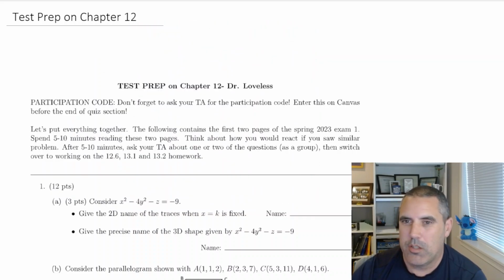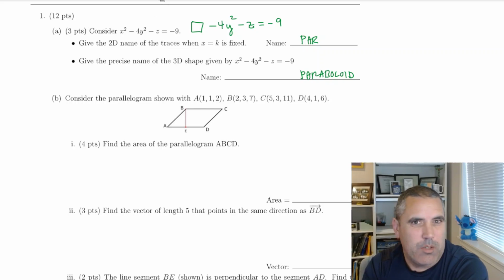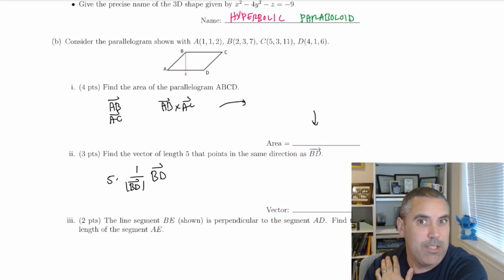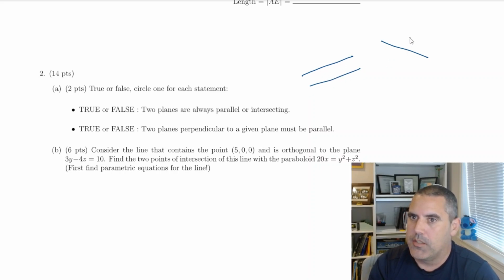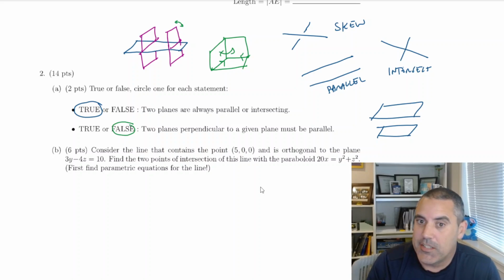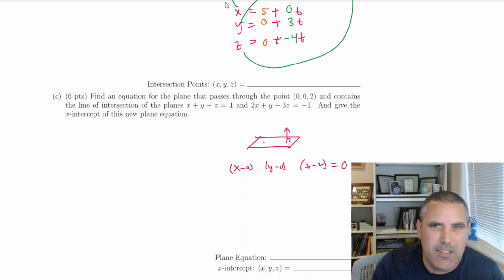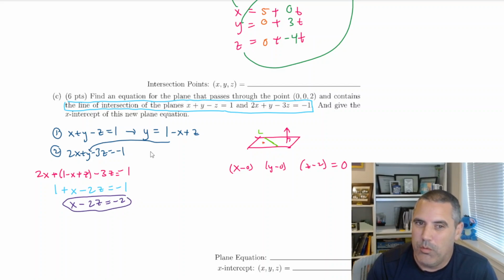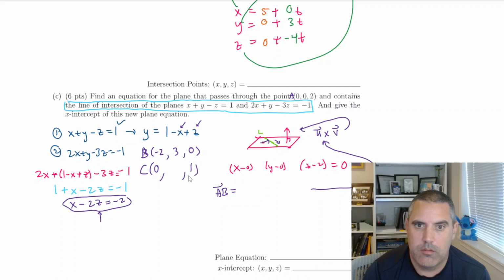Test Prep on Chapter 12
A discussion of the test prep on chapter 12 which gave you two pages directly from an old exam relating to this chapter.

Time-Stamps:
00:00 Intro
01:00 Spring 2023 1(a) Name a shape
02:30 Spring 2023 1(b) Vector Facts
05:00 Spring 2023 2(a) Line and Plane True/False
07:00 Spring 2023 2(b) Equation for a line
08:34 Spring 2023 2(c) Equation for a plane